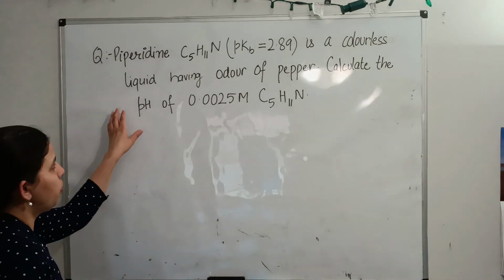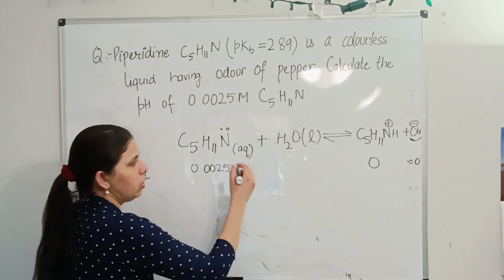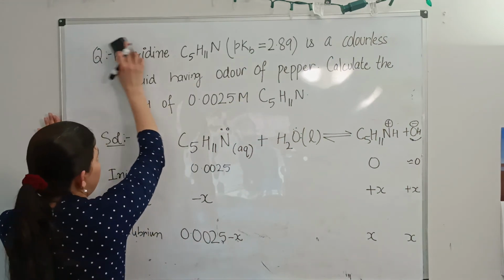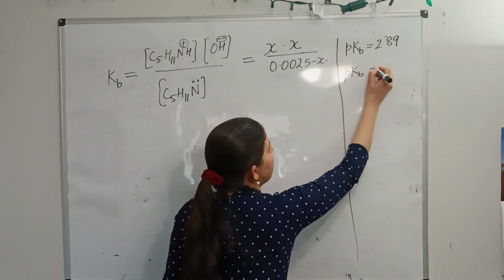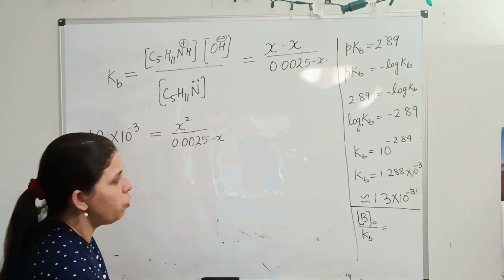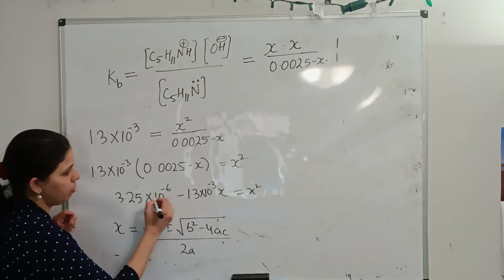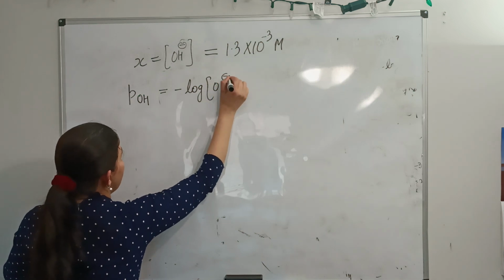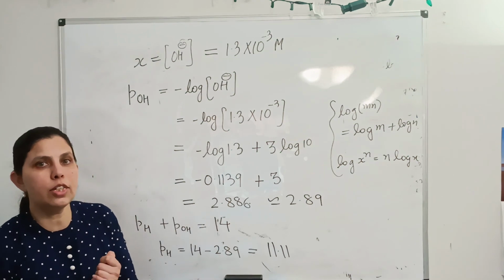Numerical problem "Finding pH"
Piperidine, C5H11N (pKb = 2.89), is a colorless liquid having odour of pepper. Calculate the pH of 0.00250 M C5H11N.